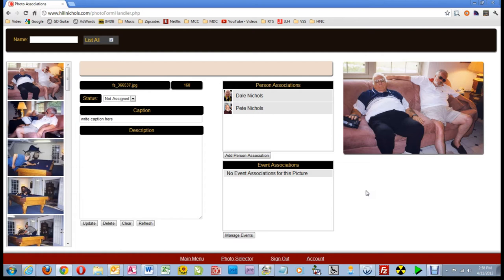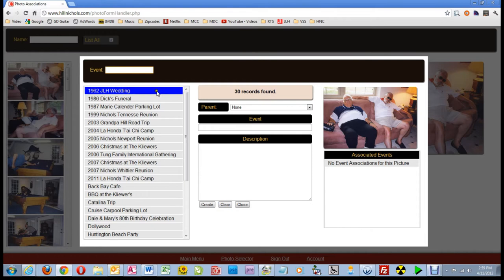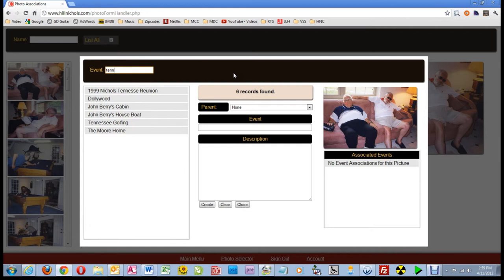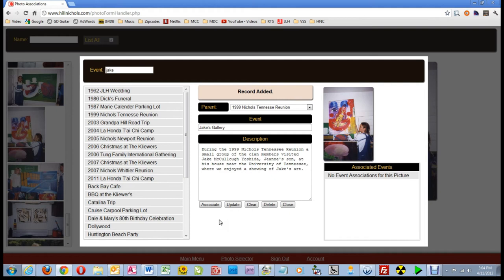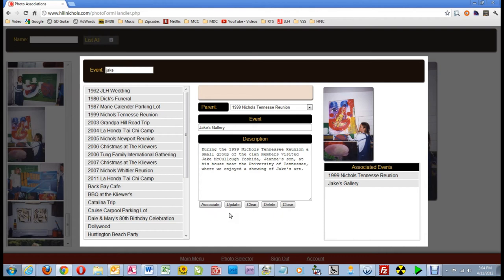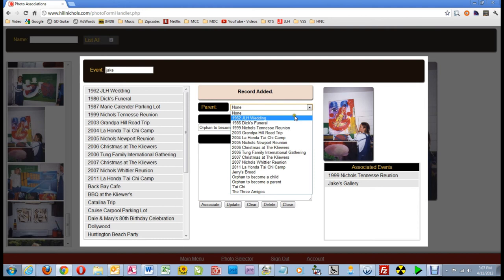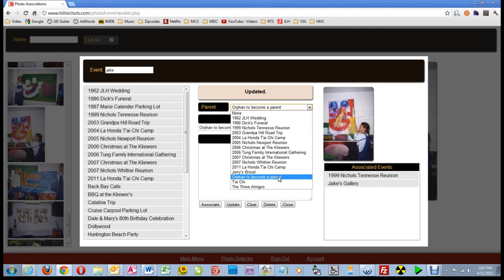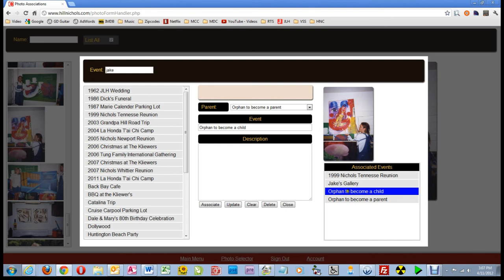Part III - Photo Associations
The third in a four part tutorial on the photo association page of the
Hill & Nichols Clan website.